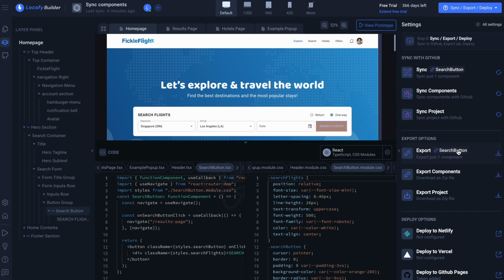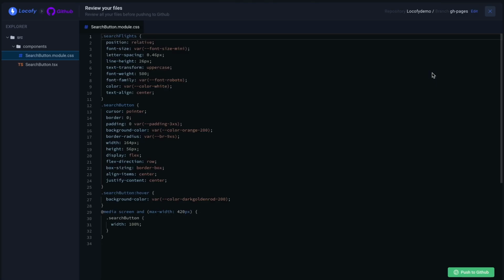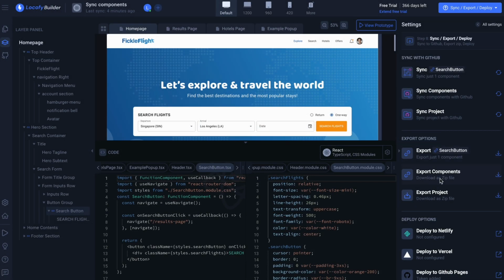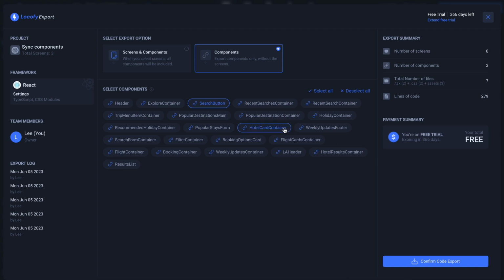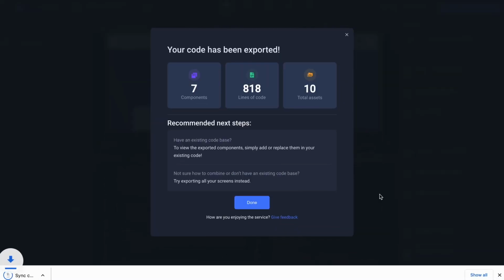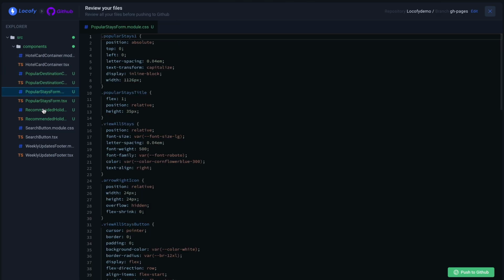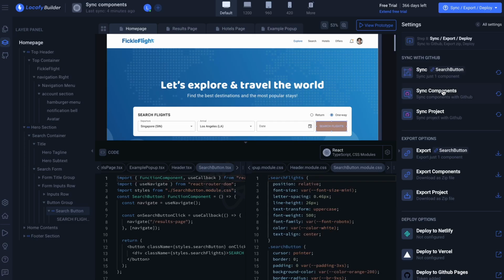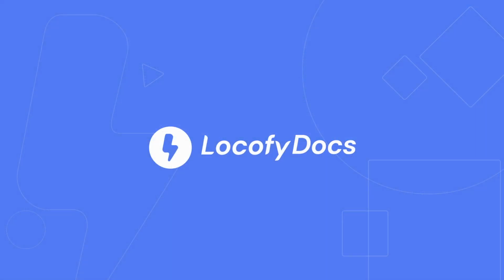Locofy v7.0.3 - Sync or Export Individual Components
📣 Introducing Sync/Export Individual Components.

✅ Export individual components or sync with GitHub with this new shortcut.

Build 5-10x faster with Locofy.ai⚡️